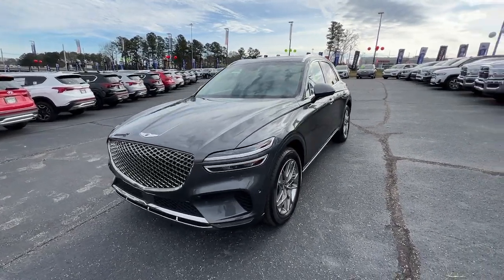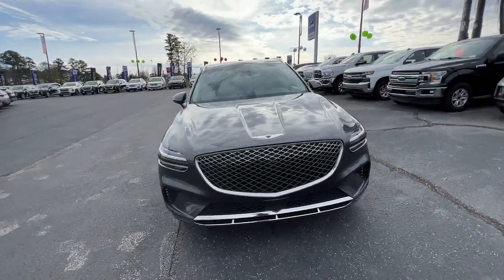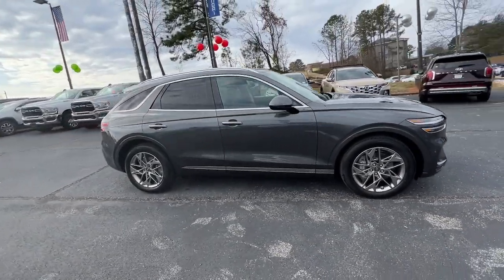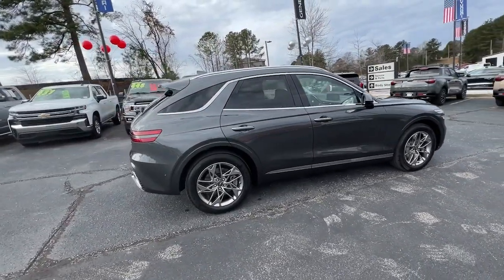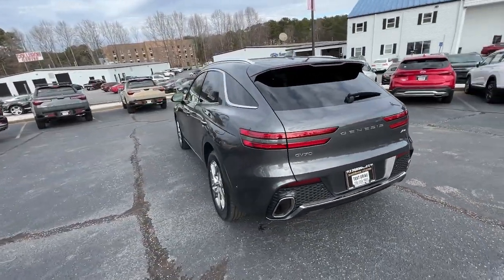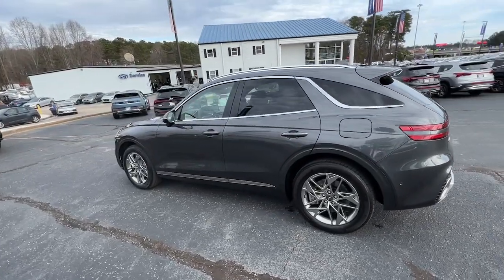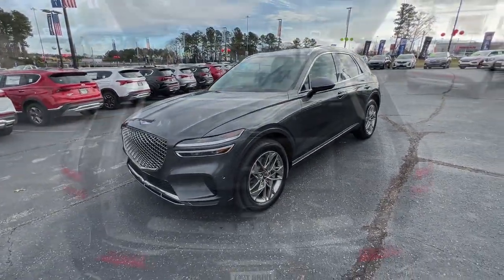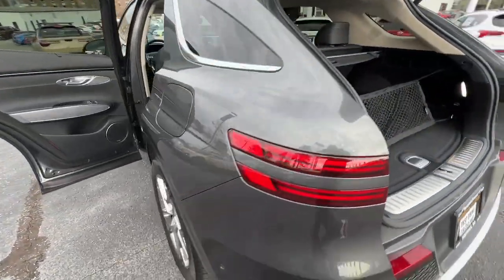2023 GENESIS GV70 Newnan, Peach Tree, Carrollton, Grantville, Palmetto, GA T2C7085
New 2023 GENESIS GV70  available in Newnan, Georgia at  at Southtowne Hyundai Newnan. Servicing the Peach Tree, Carrollton, Grantville, Palmetto, GA area.

800 Bullsboro Dr.